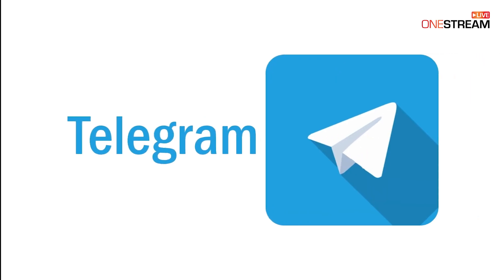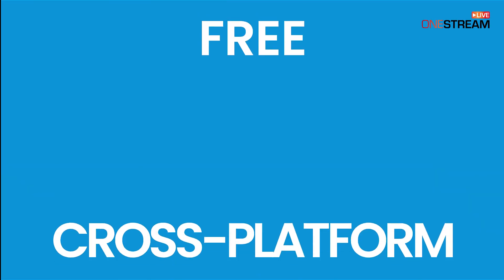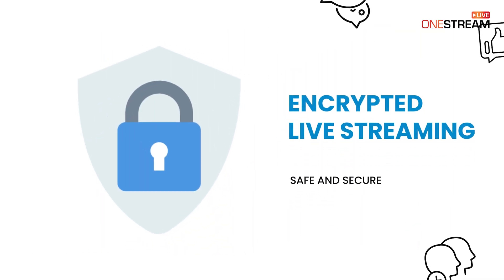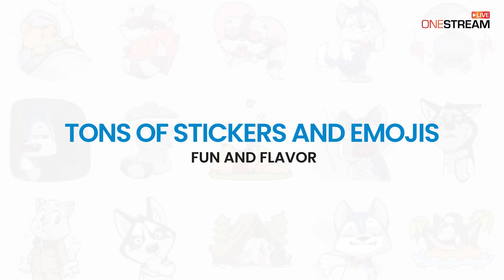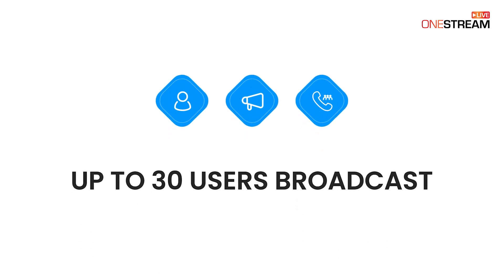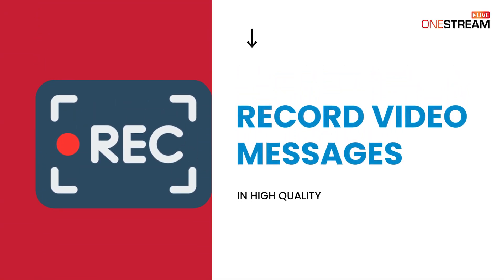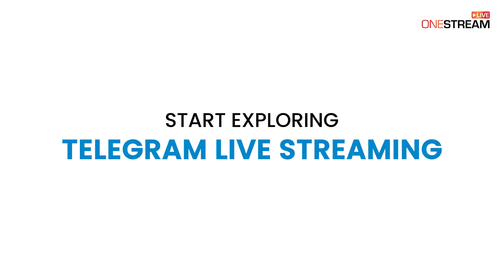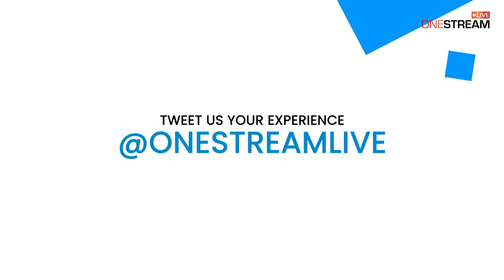How to Live Stream on Telegram using OneStream Live?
OneStream Live allows live streaming on Telegram via smooth RTMP configuration! With this easy configuration process, you can broadcast live video in groups and channels by simply copying the RTMP URL & Stream Key in OneStream Custom RTMP feature.